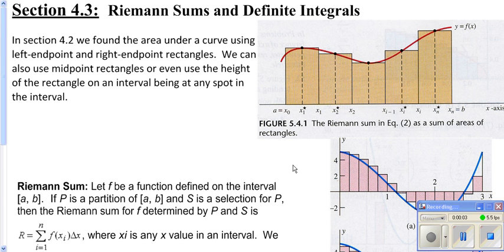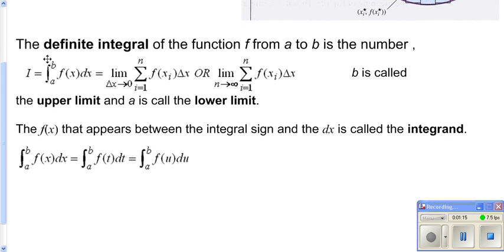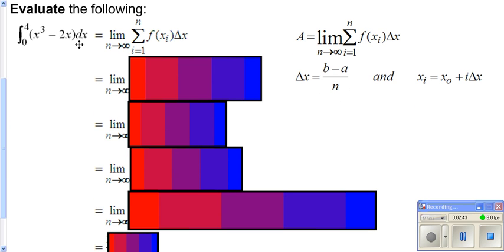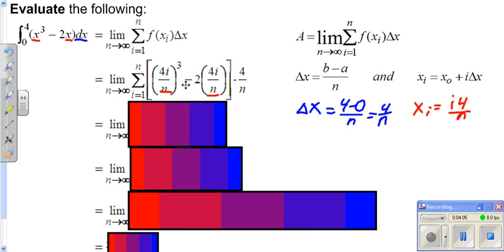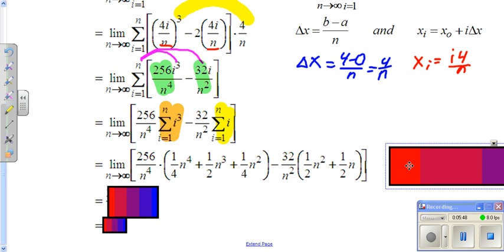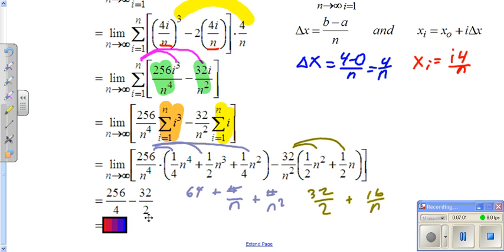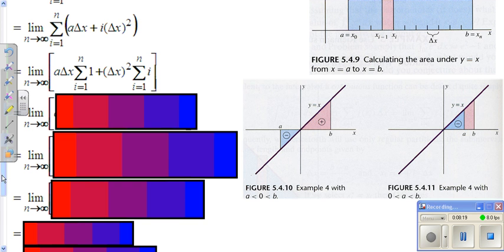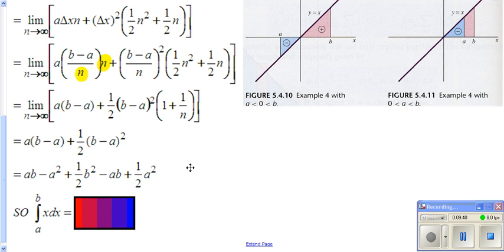Calculus 1 section 4.3.wmv